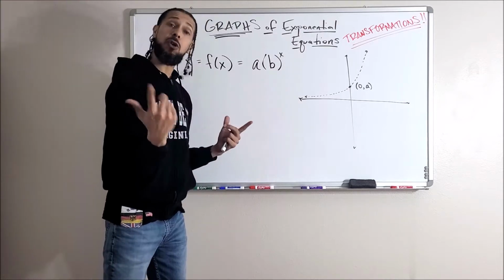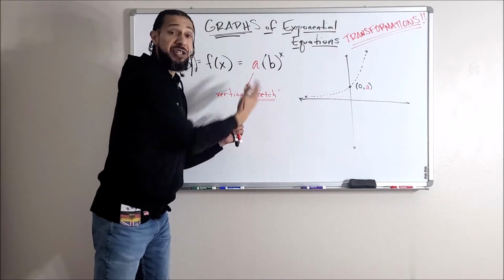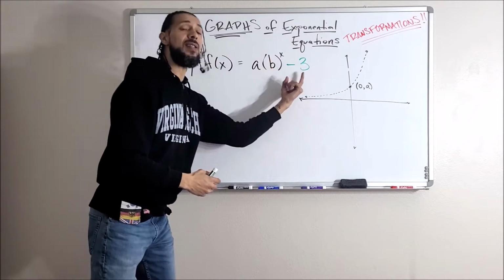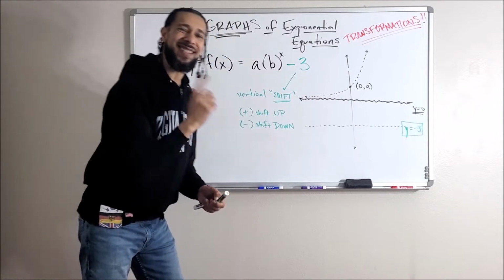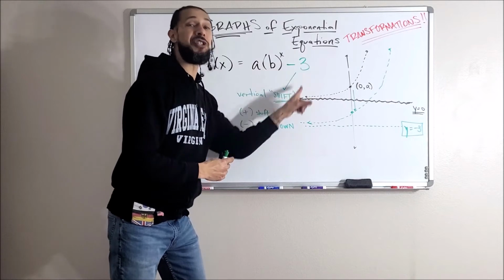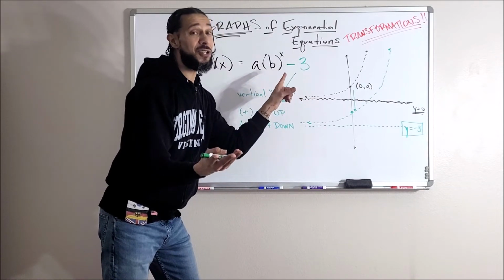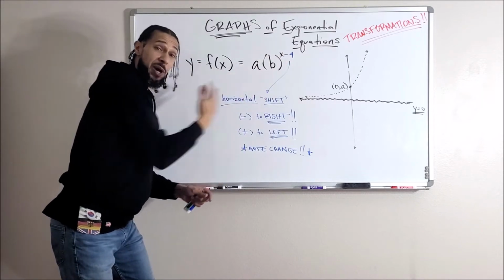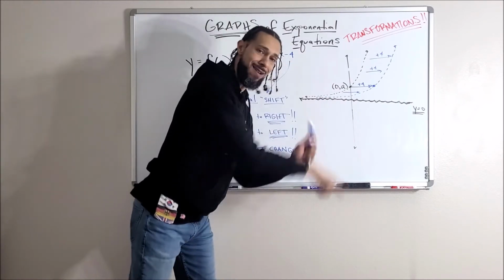5 Minute Math: Algebra - Exponential Equations: GRAPHS - Transformations Pt. 1: Stretch and Shift